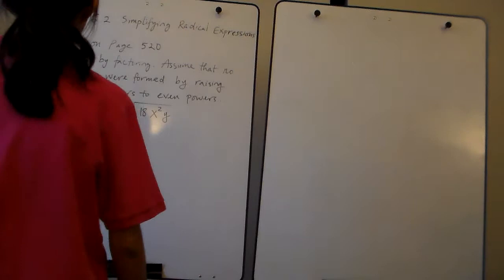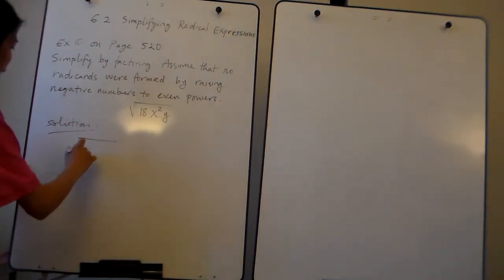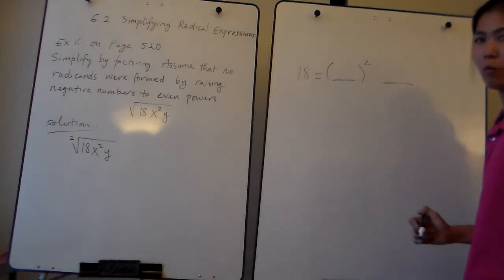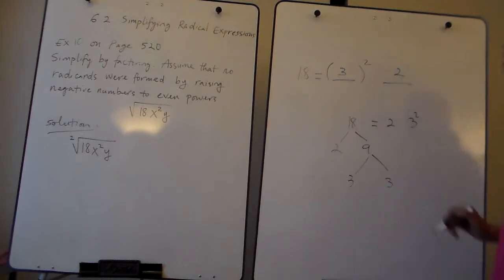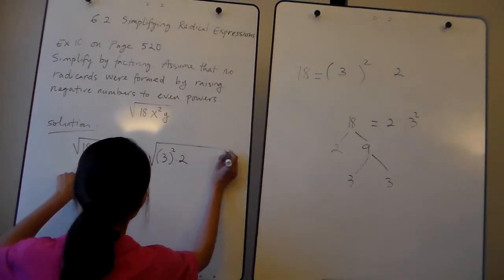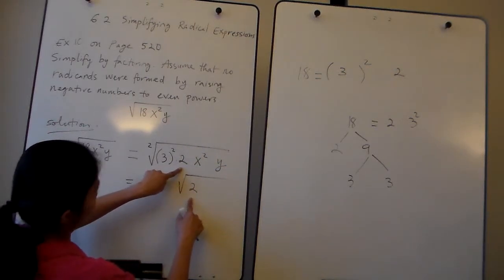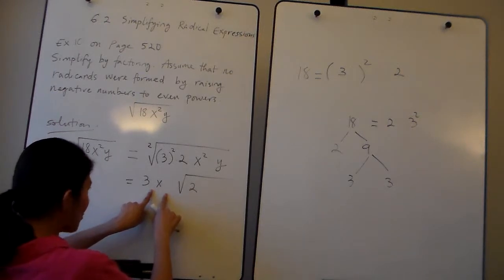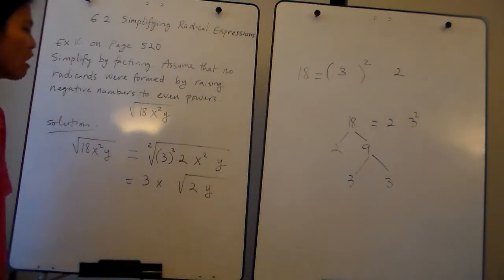Section 6 3 Ex 10 Page 520